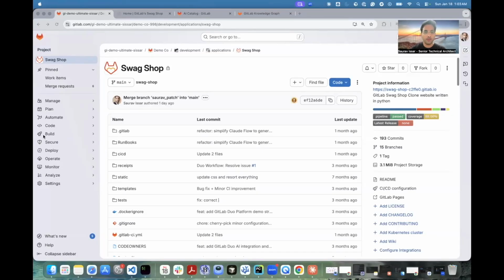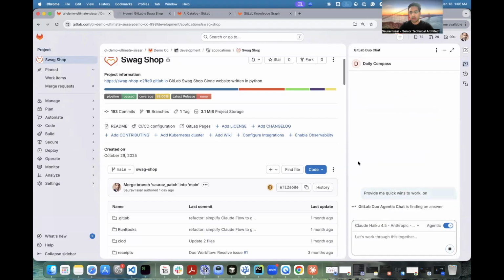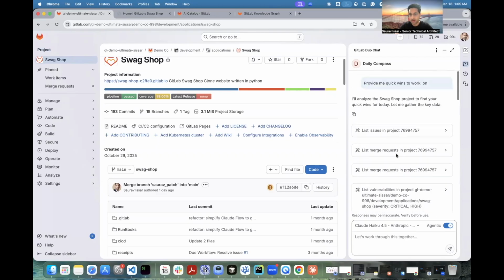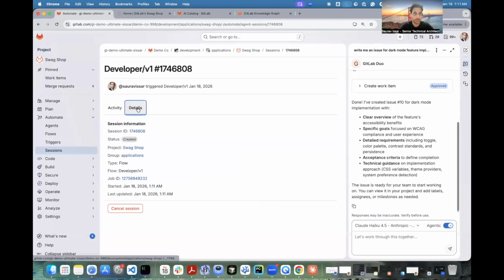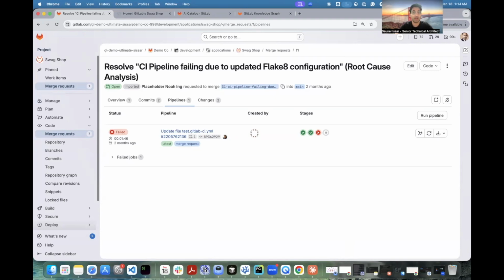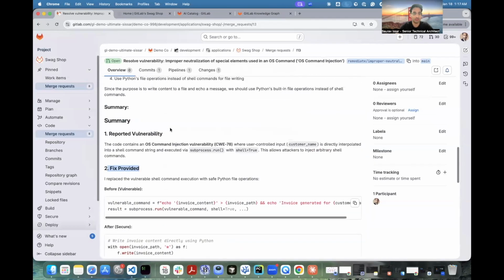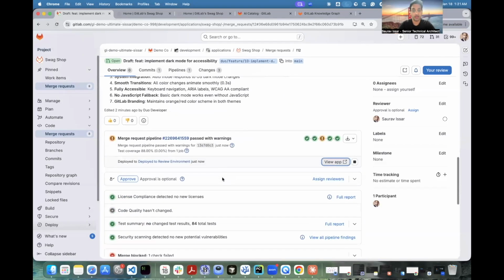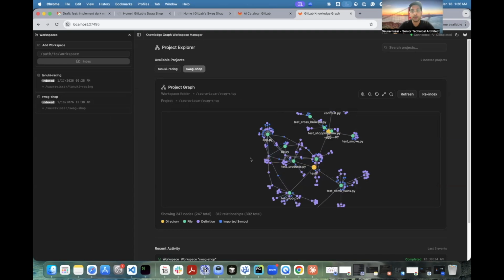GitLab Duo Agent Platform Demo by Saurav